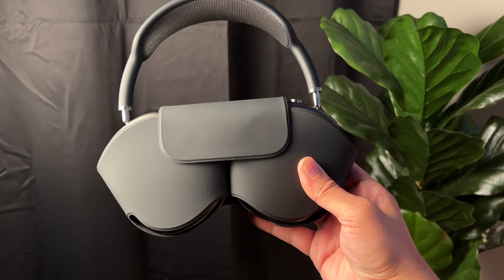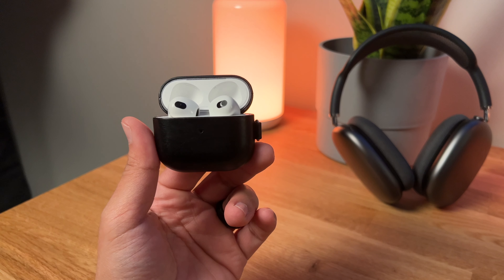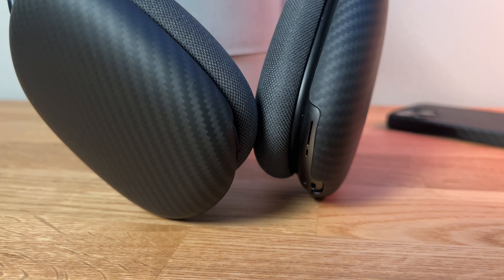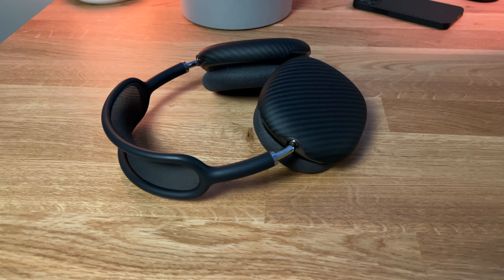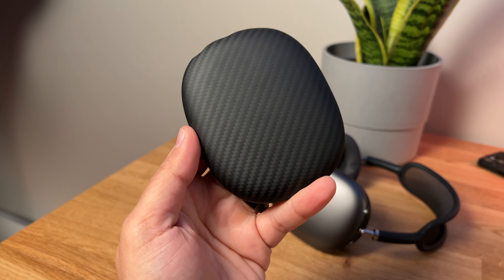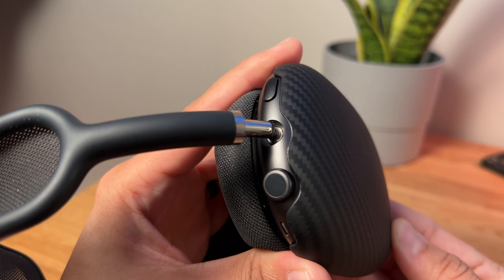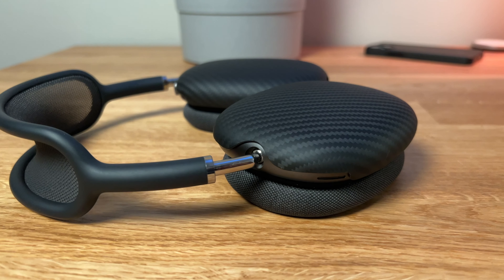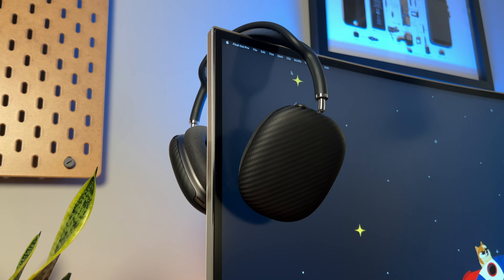Pitaka Air Pal Shells for Airpods Max | A Great Stylish Accessory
Today I'm taking a look at the Pitaka Air Pal Shells for the Airpods Max. These are a great accessory to protect the ear cup shell of the Airpods Max from the everyday wear and tear. Hope you enjoy this video, if you do please do give it a thumbs up…comment down below with any questions and most importantly take care of yourself and I will see you in the next video :D.

🟢Magsafe Accessories By Me!